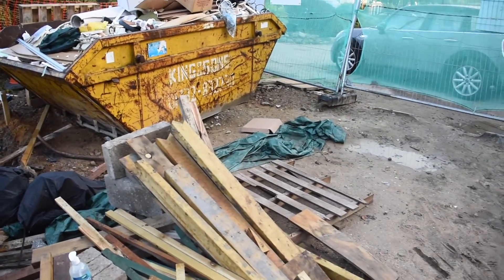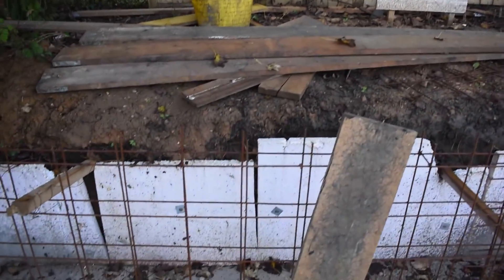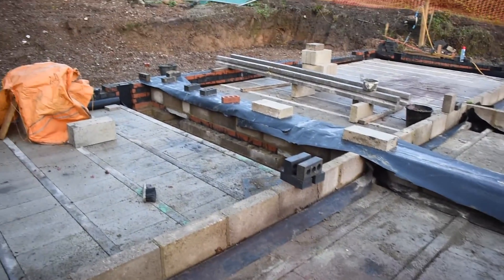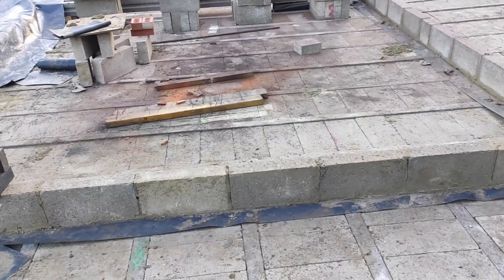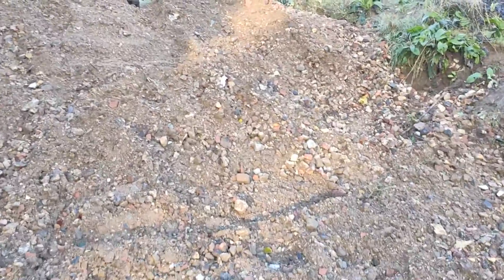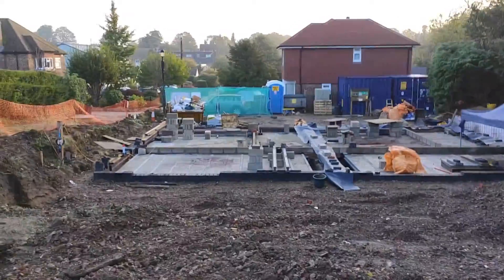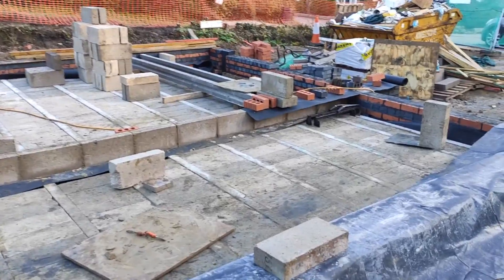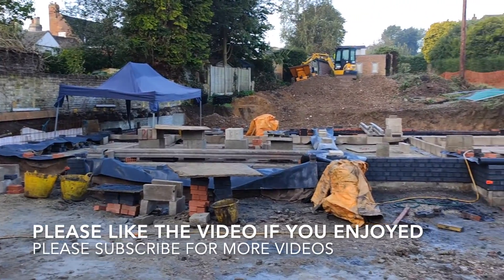SIPS New Build Tour Episode 2 - Site layout, block and beam flooring and brickwork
Building site tour of 2 new build homes showing the site layout, the block and beam flooring that we have laid, the brickwork and some other insights into new build homes. The homes will be built out of structural insulated panels using the Kingspan TEK system.